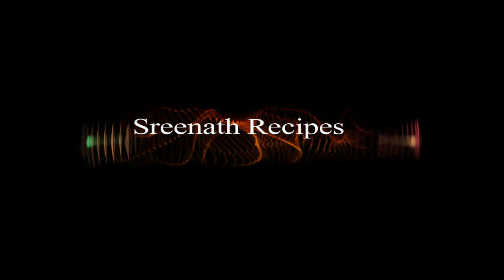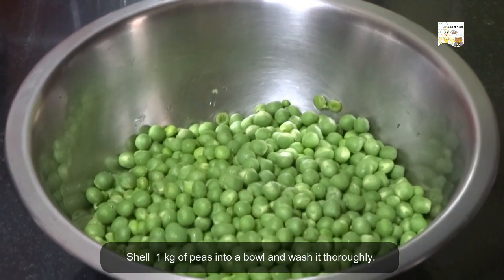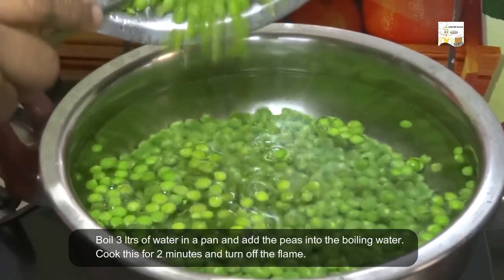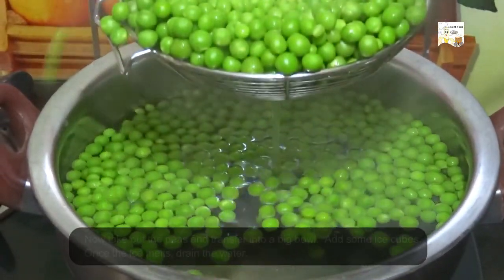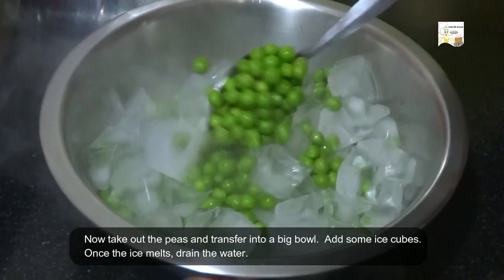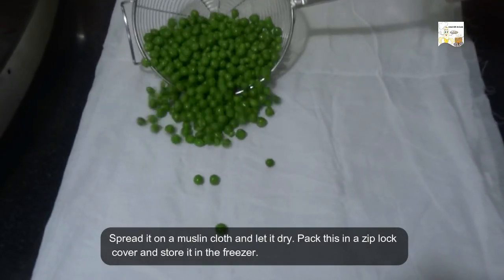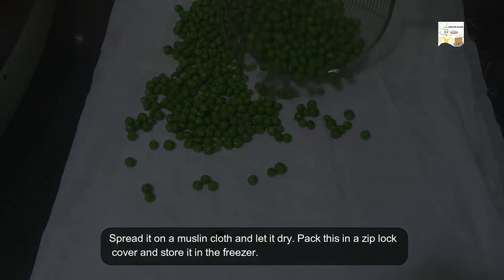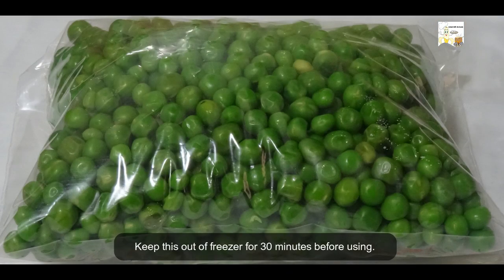How to store green peas - Frozen green peas at home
This video shows how to store / freeze green peas at home.   Try it out...

Ingredients

Peas  - 1 kg

Process

1. Shell  1 kg of peas into a bowl and wash it thoroughly.
2. Boil 3 ltrs of water in a pan and add the peas into the boiling water.
3. Cook this for 2 minutes and turn off the flame.
4. Now take out the peas and transfer into a big bowl.  Add some ice cubes.
5. Once the ice melts, drain the water.
6. Spread it on a muslin cloth and let it dry.
7. Pack this in a zip lock cover and store it in the freezer.
8. Keep this out of freezer for 30 minutes before using.